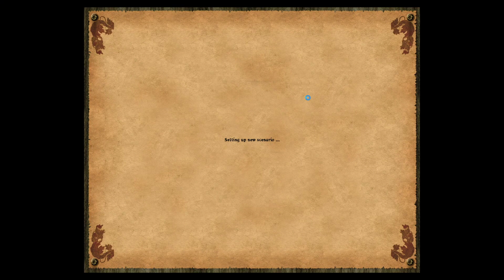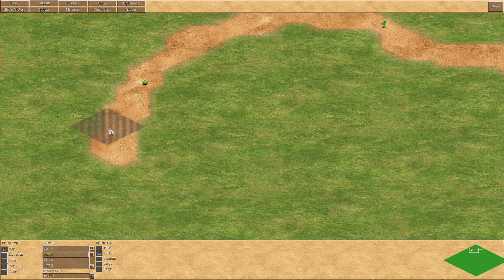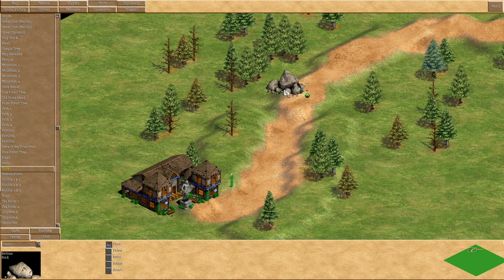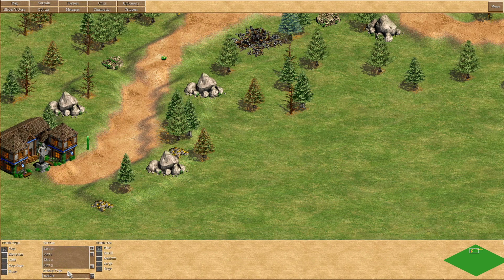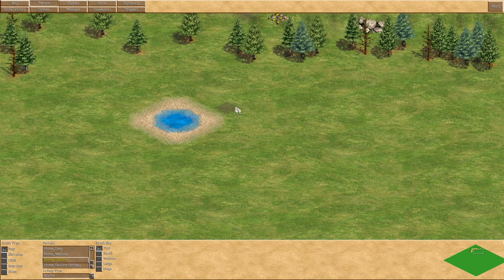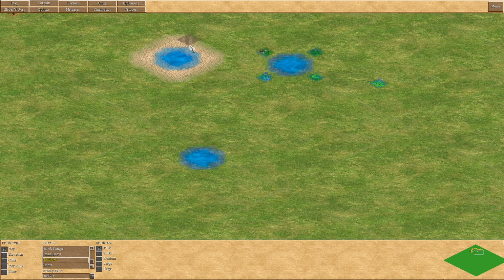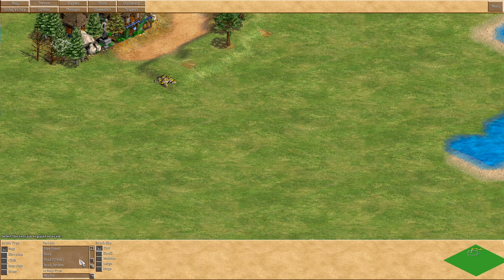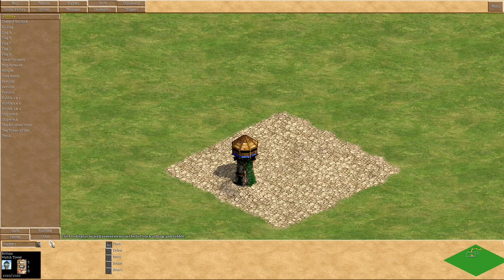Age Of Empires 2 - Custom Scenario - Tutorial #2 - Map Designing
This video shows a little map designing in the AOE Map Editor.
I go over terrains and basic design skills. I also go over a handy trick with CTRL S and CTRL B  which demonstrate how useful the no limits of object  and terrain placement can be.

The Best Age Of Empires community in the world!